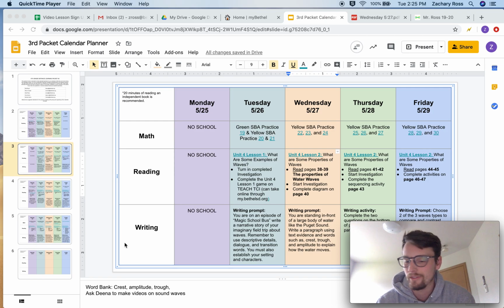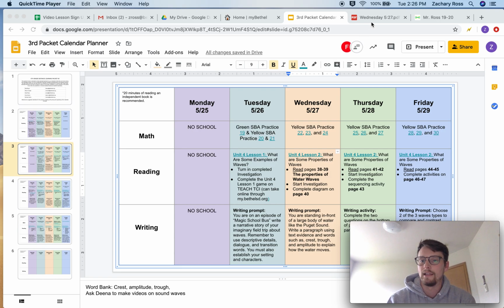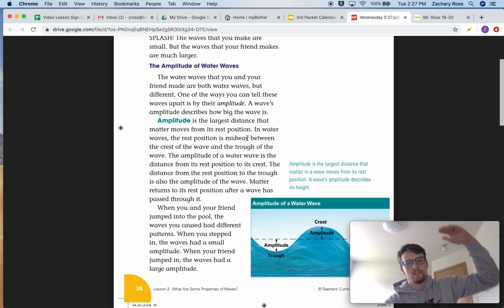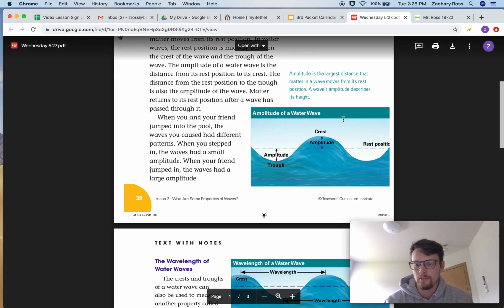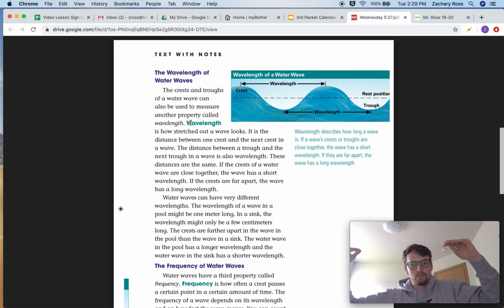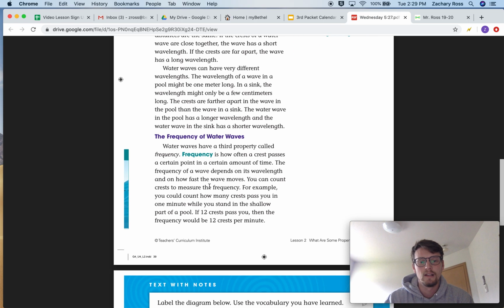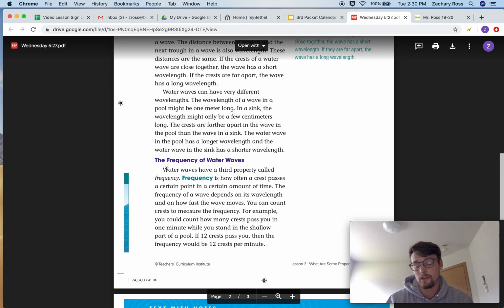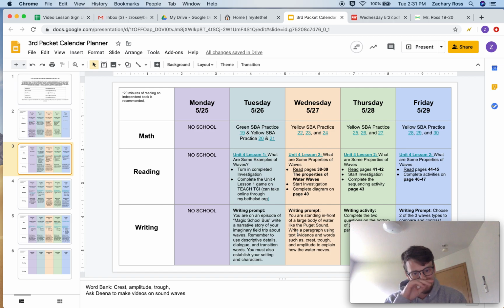Unit 4 Lesson 2